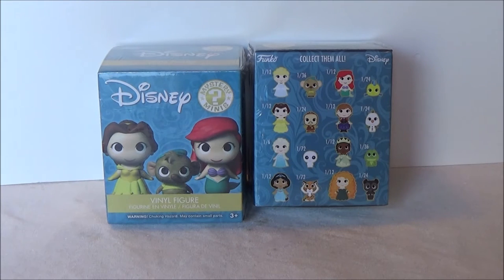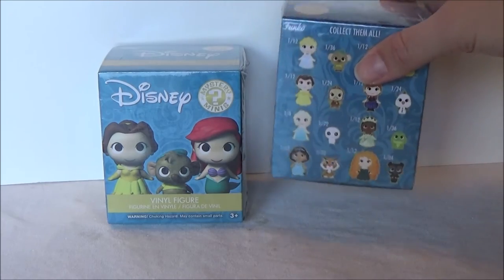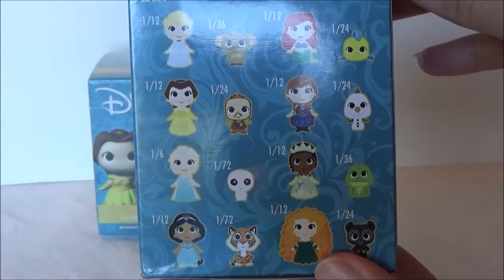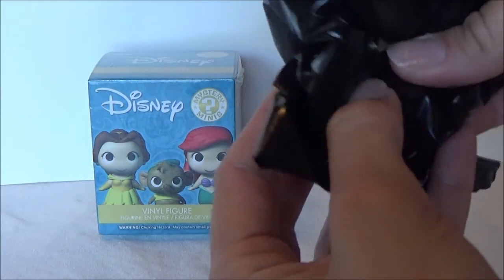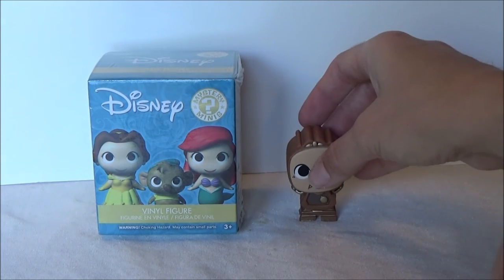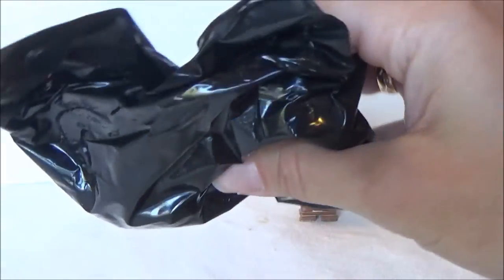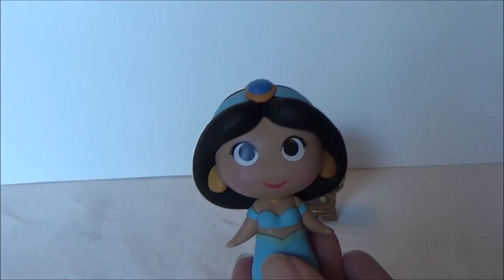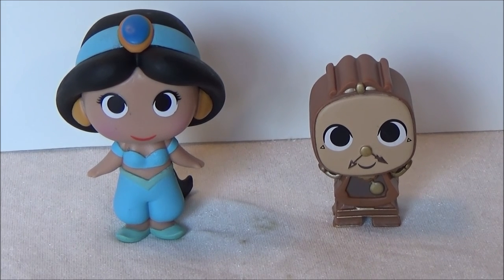Mystery Minis Disney Princess and Friends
Today I am opening these 2 Mystery Minis of the Disney Princess and Friends. Let´s see what I get ?